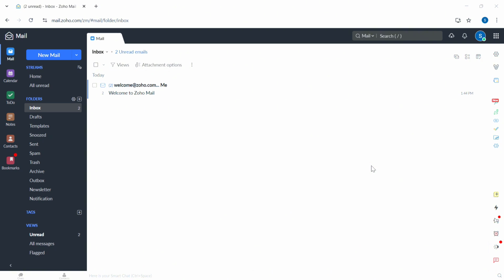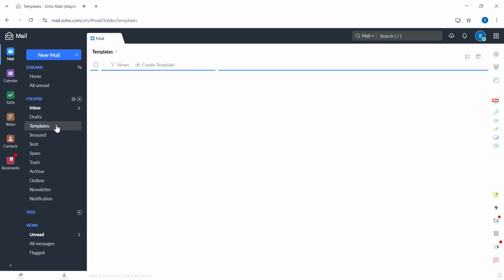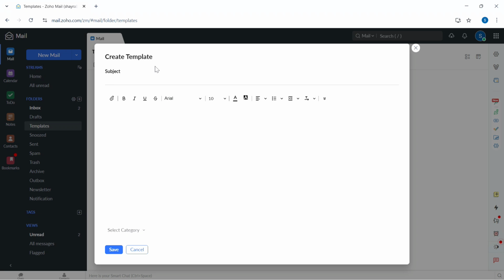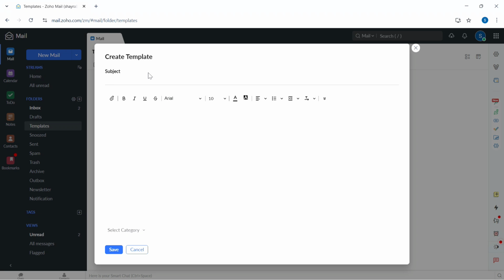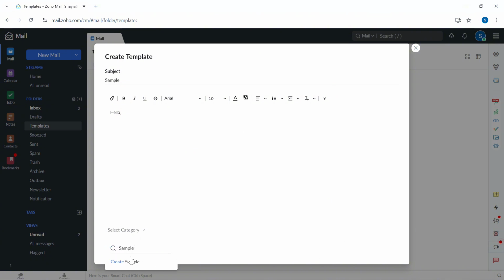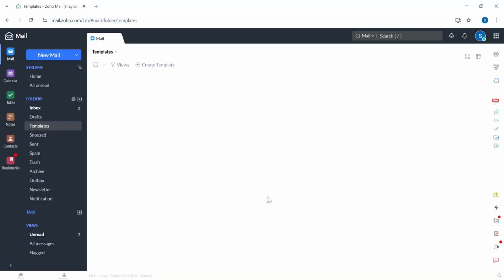How To Create Email Template In Zoho 2025 (Beginner Guide)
Zoho lets you design and save beautiful email templates that you can reuse for campaigns, sales outreach, and customer communication — all without any coding skills.

You’ll learn how to:

Access the Email Templates section in Zoho (Mail or CRM)

Create a new template using the drag-and-drop editor

Customize your layout, add images, and personalize content with merge tags

Save and use your email template for campaigns or automated workflows